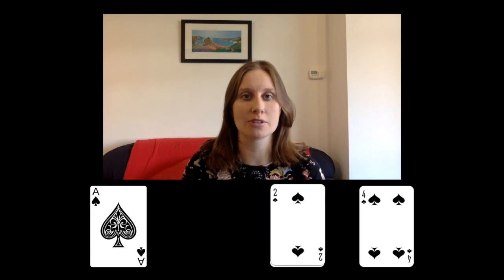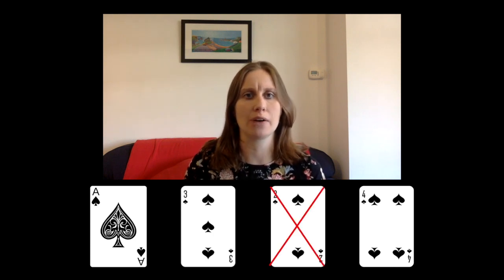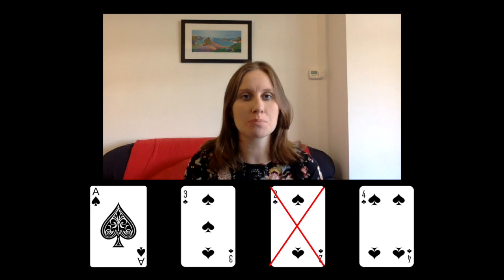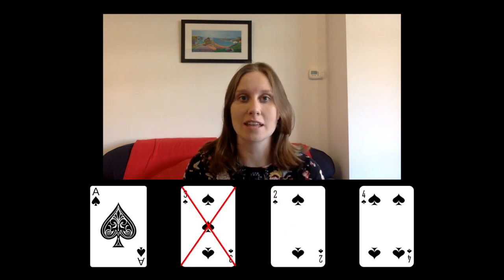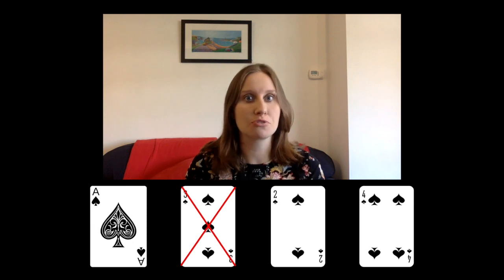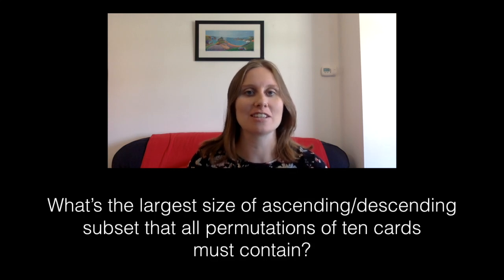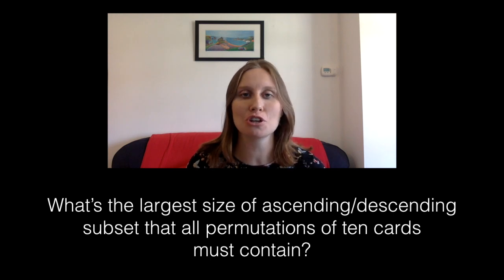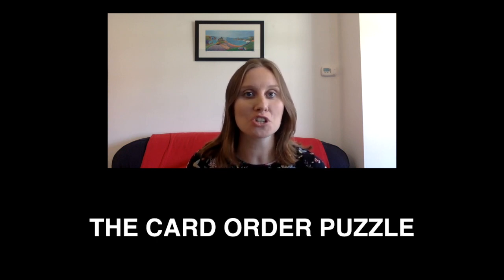MPMP: The Card Order Puzzle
Submit your solution to the warm-up Card Order Puzzle now! You have one week.

CORRECTIONS
- None yet, let me know if you spot any mistakes!

Filming and editing by Matt Parker and Zoe Griffiths